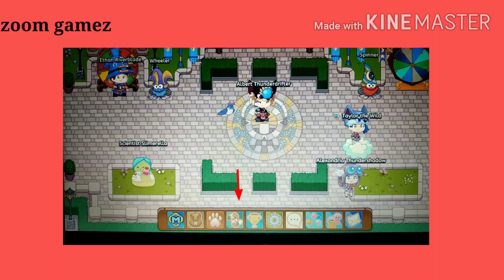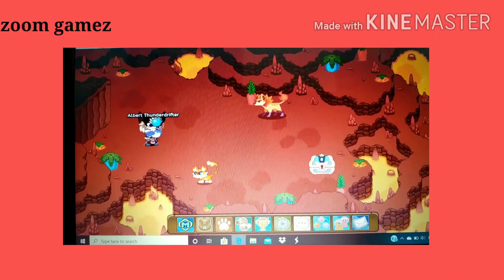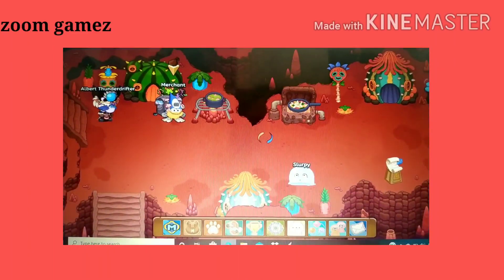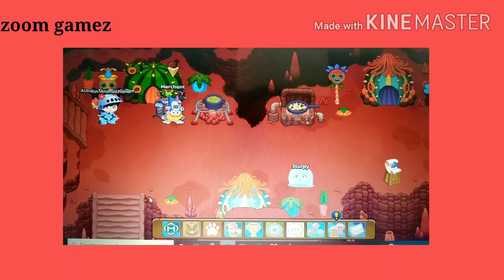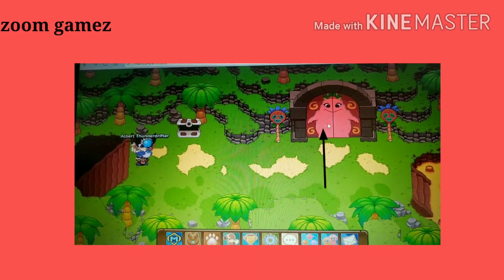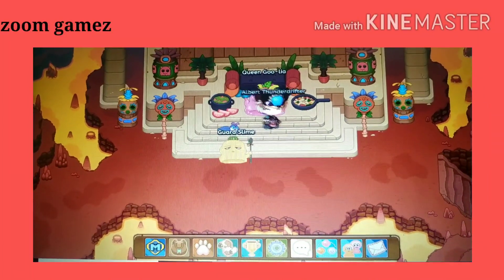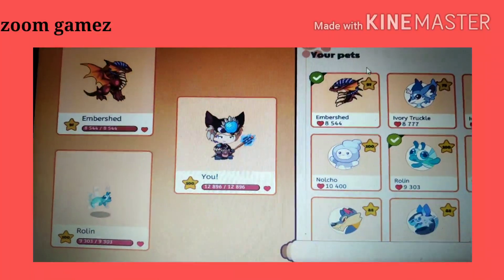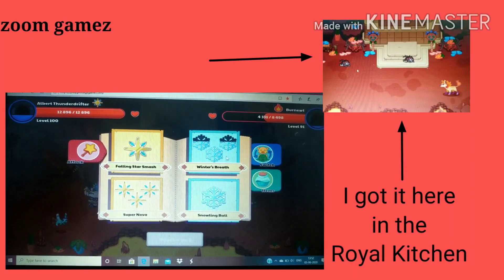How to catch Rare fire Pet Embershed/Prodigy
Prodigy A Math Game
To catch Embershed in Prodigy